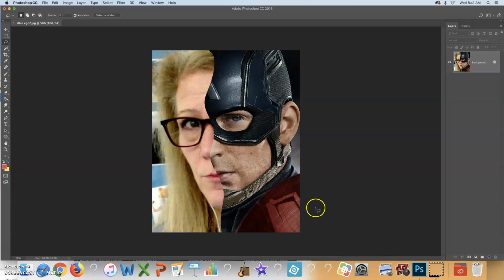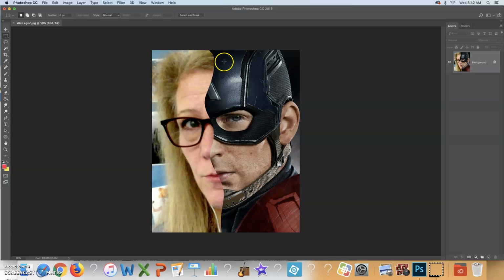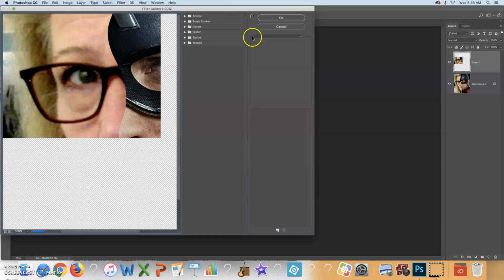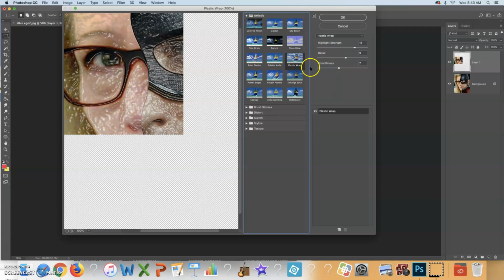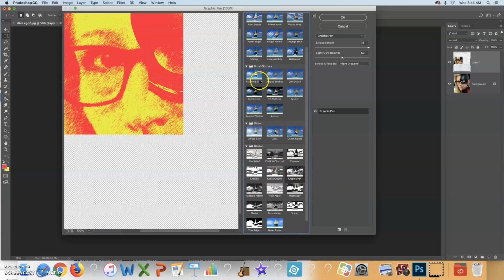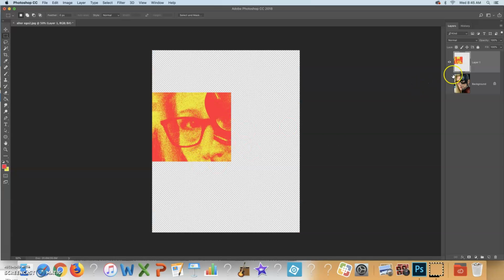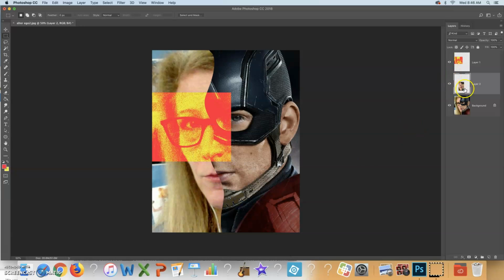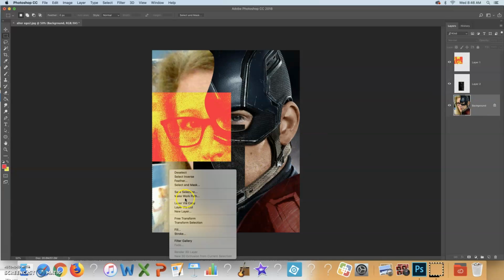Selecting Areas to Create Layers